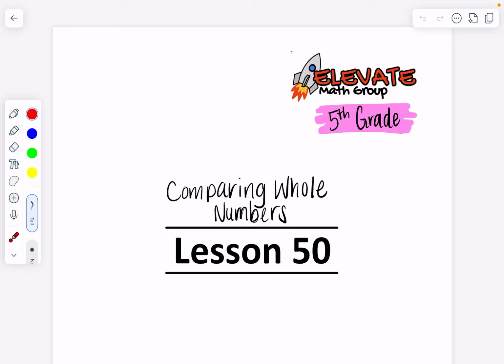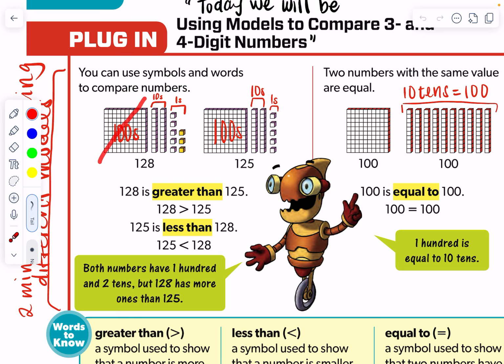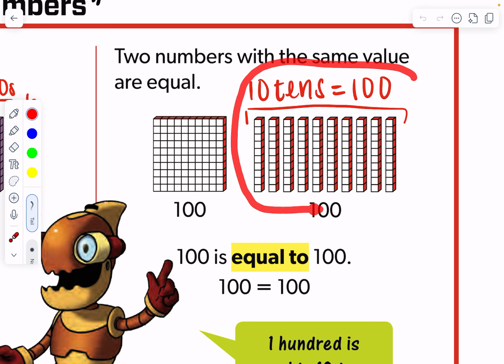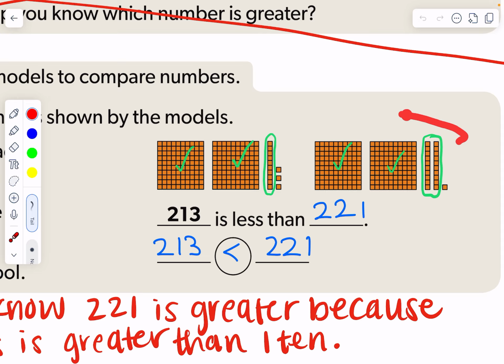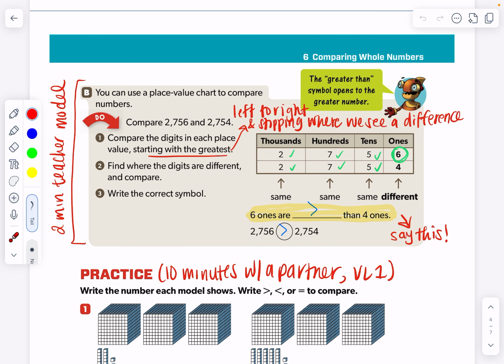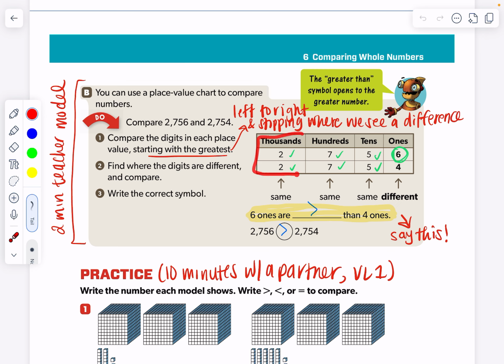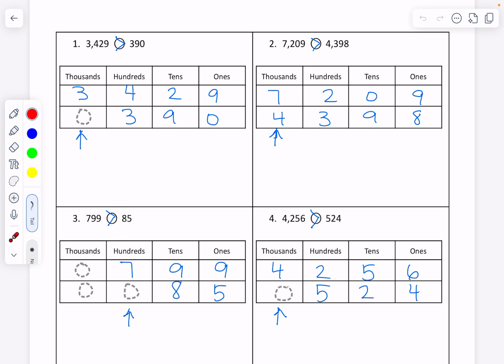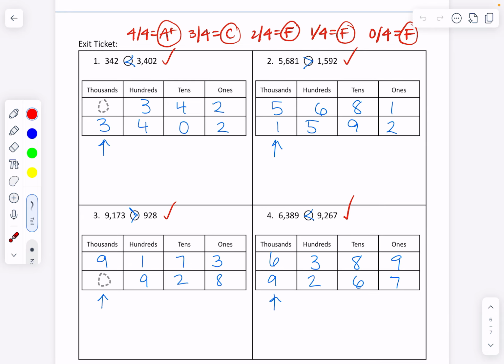5th Grade Elevate Lesson 50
Comparing Whole Numbers